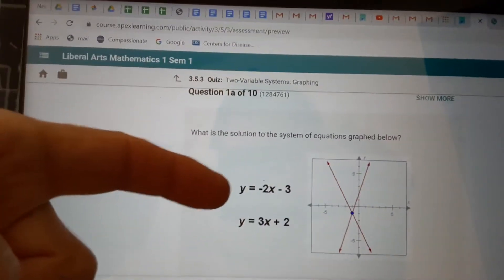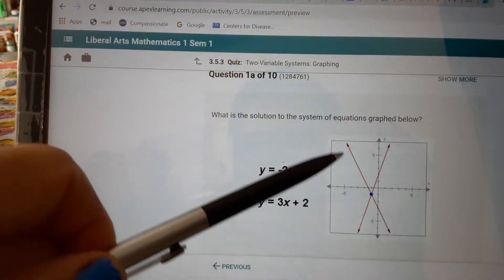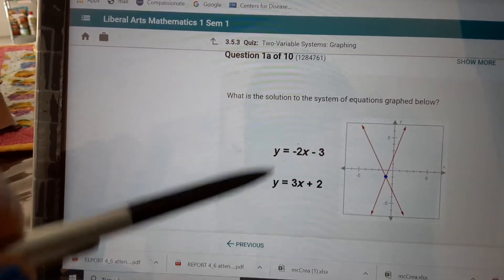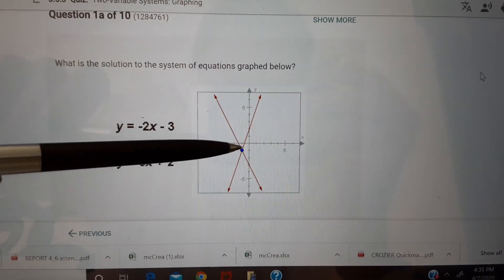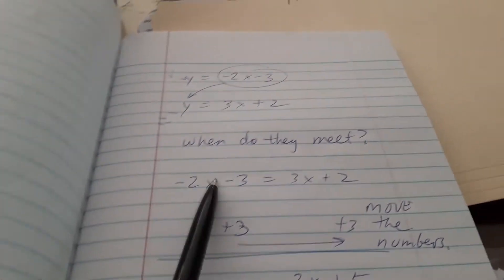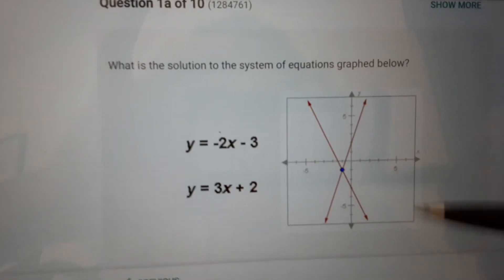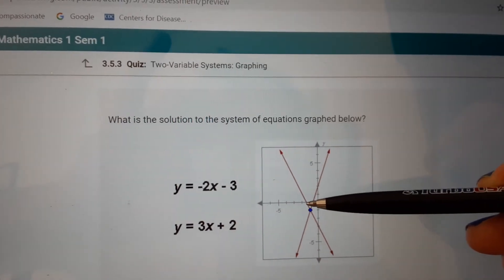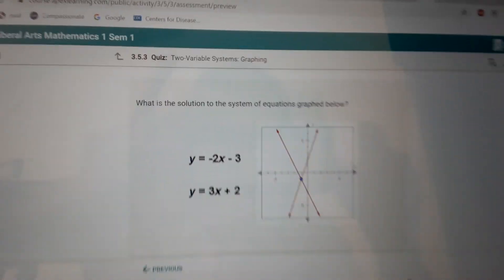Y = -2x -3